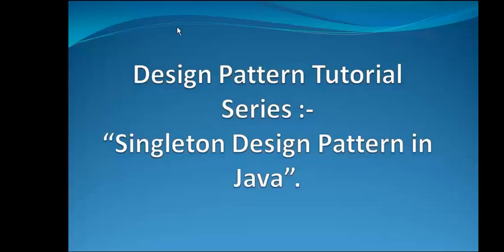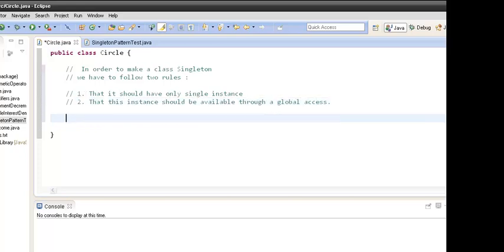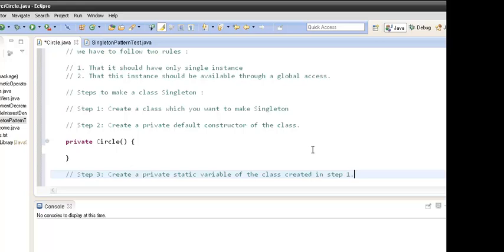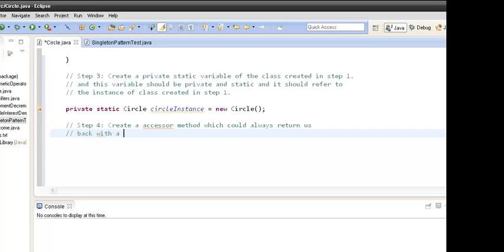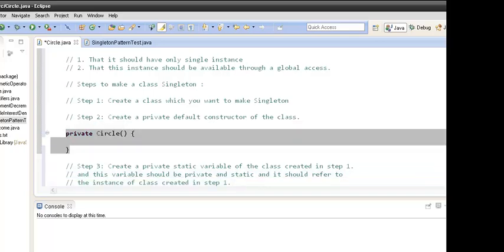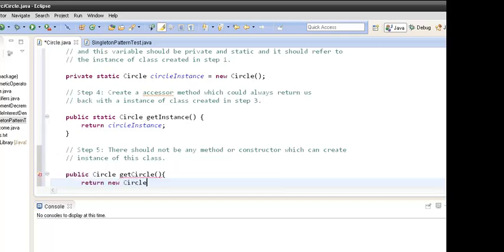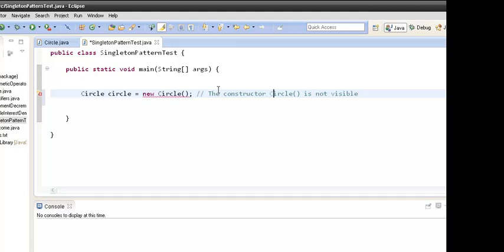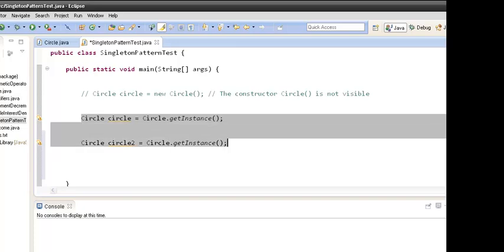Singleton Design Pattern in Java